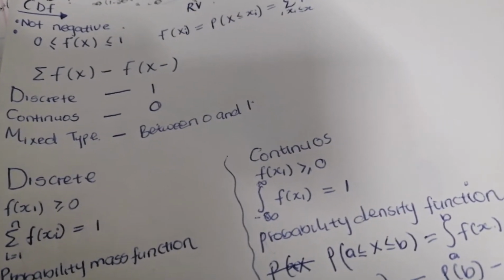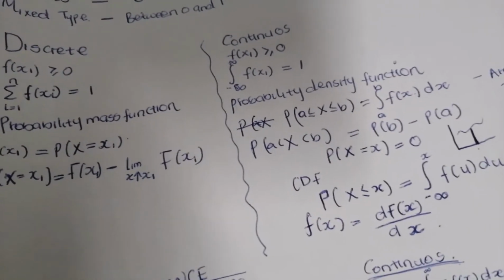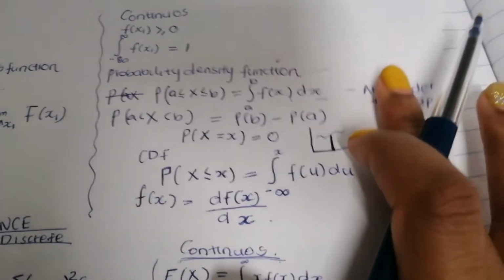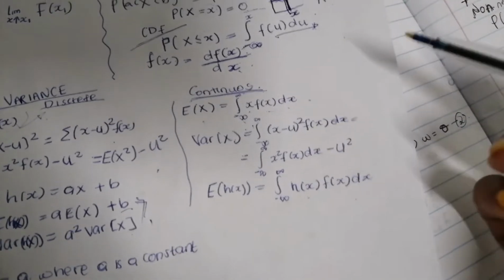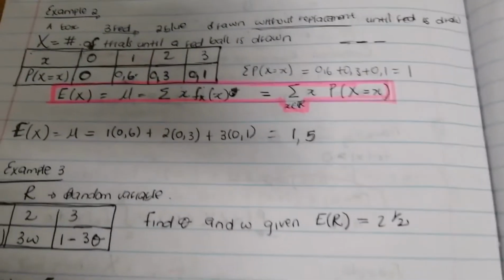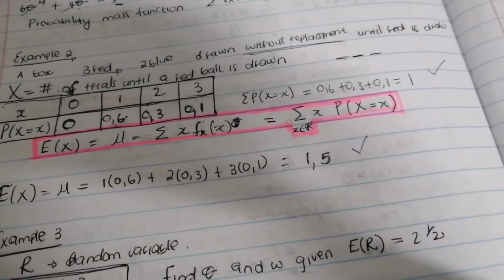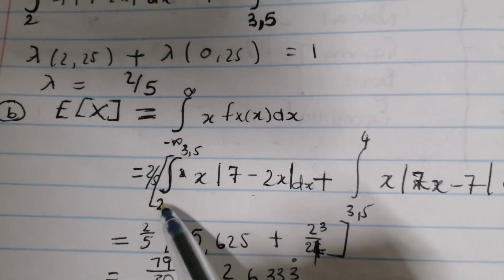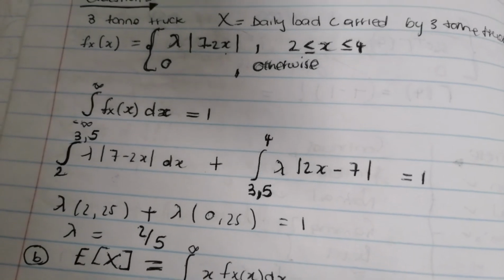Introduction to RV | Summary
Discussing discrete and continuous RV.

Jeremiah 29:11
Colossians 3:23